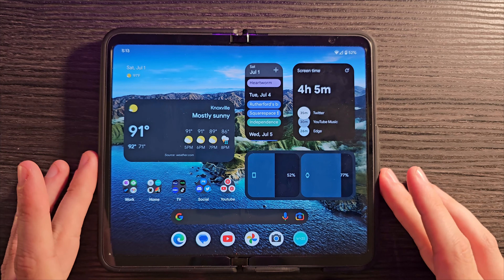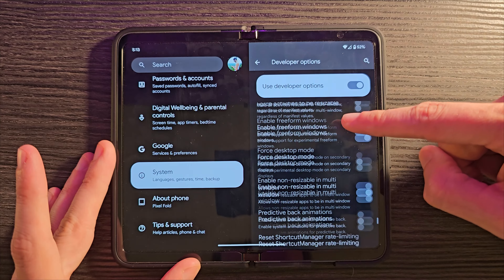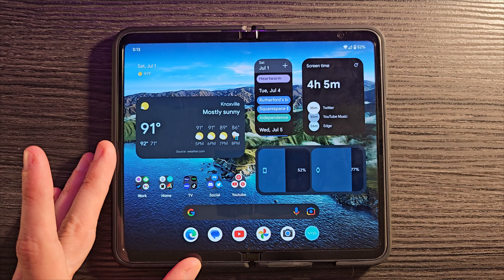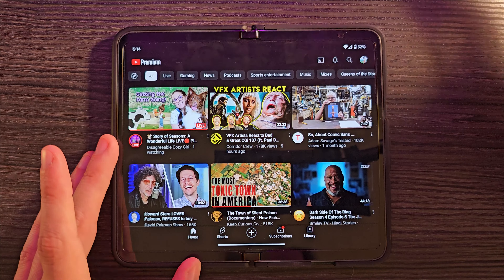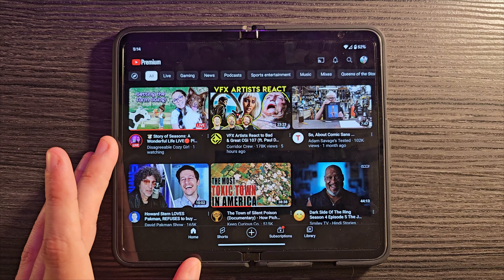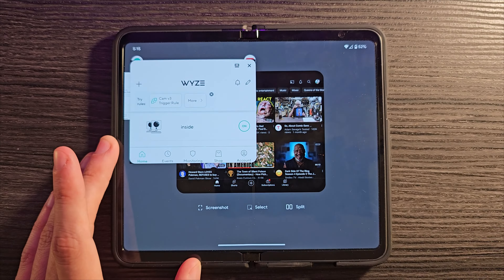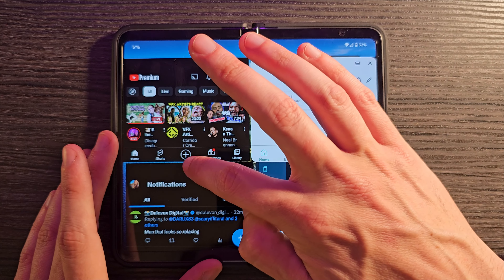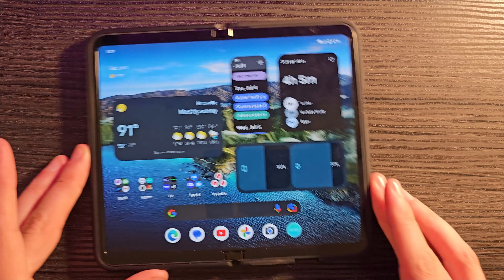Enabling Freeform Windows on Pixel Fold, is this useful?